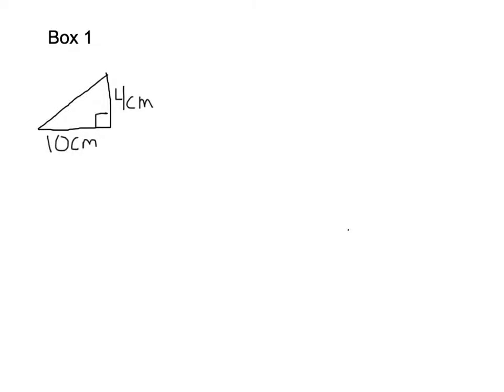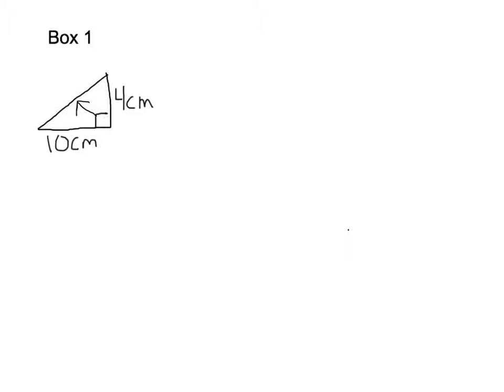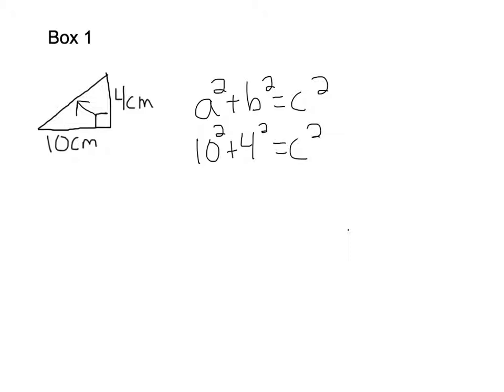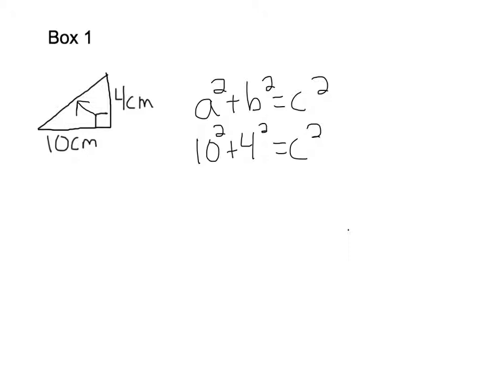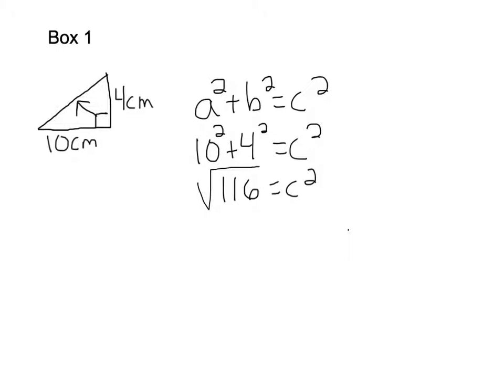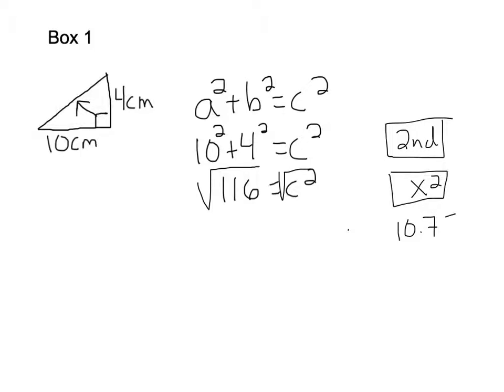pythagorean example 1